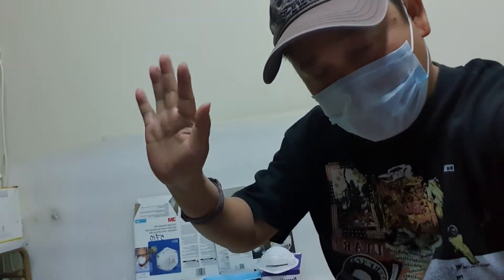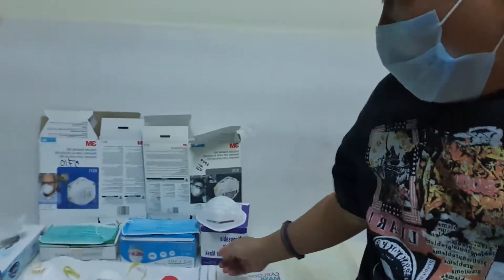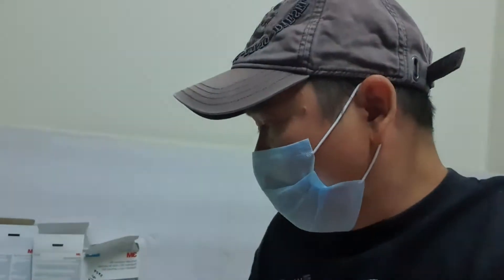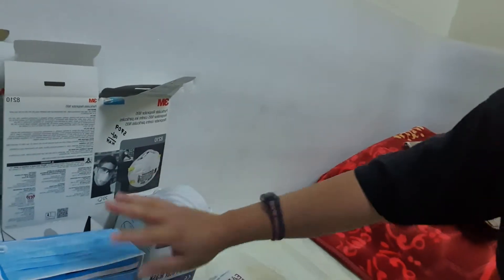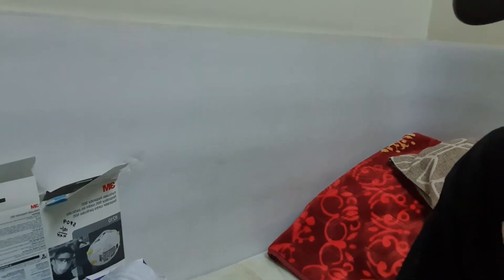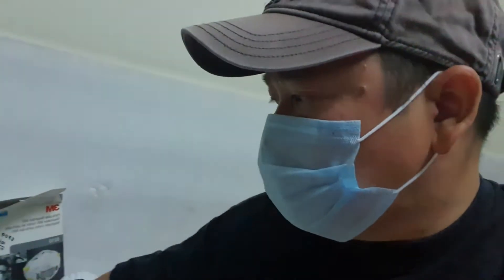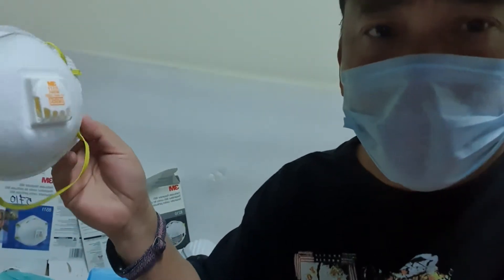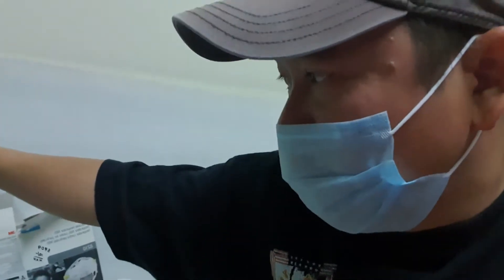How to reuse Disposable Surgical Facemask & 3M Particulate Respirator N95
How to reuse Facemask & Technique to reuse:
Disposable Surgical Facemask
3M™ Particulate Respirator 8511,
3M™ Particulate Respirator 8210,
3M™ Protective Eyewear

covid-19